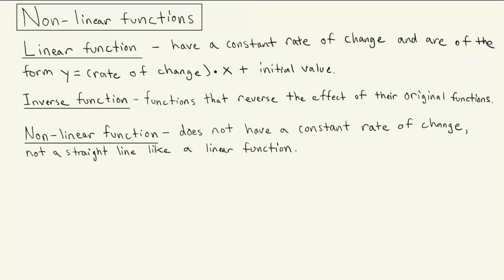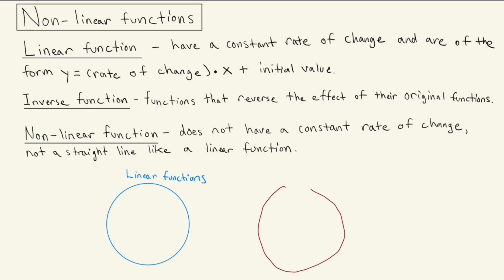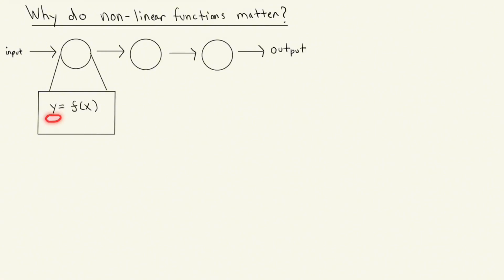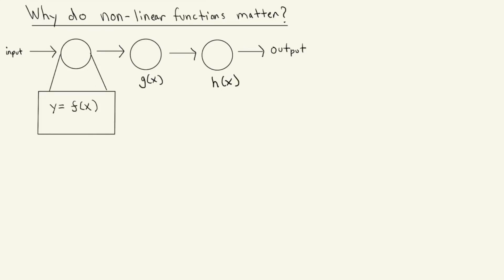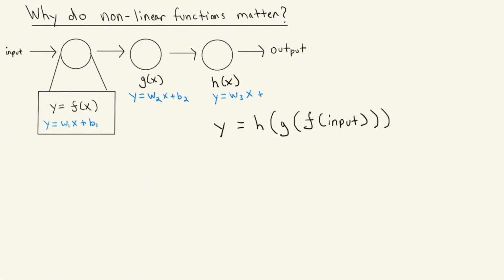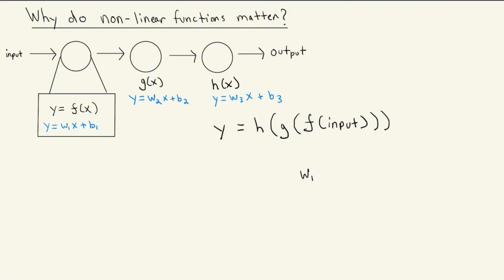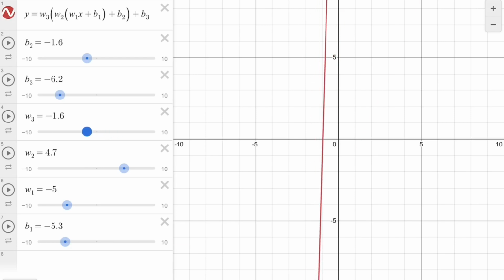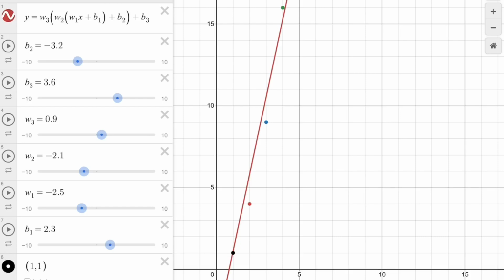Basic Math for AI - 5 Nonlinear Functions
Today we're going over what a nonlinear function is and why they are important for deep learning.